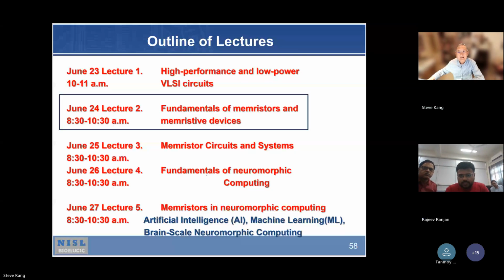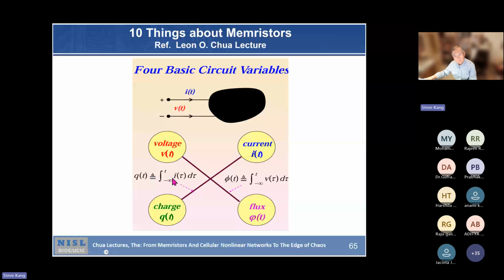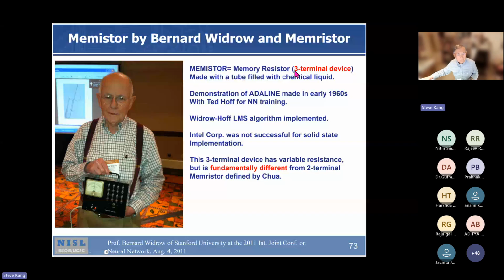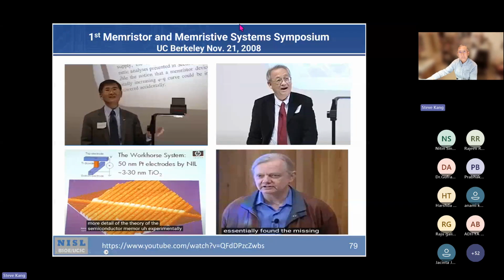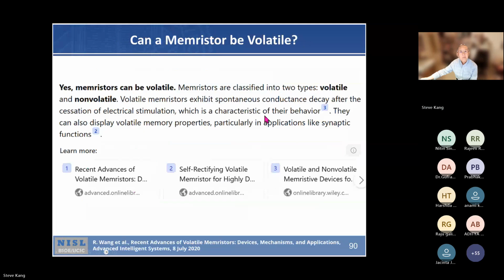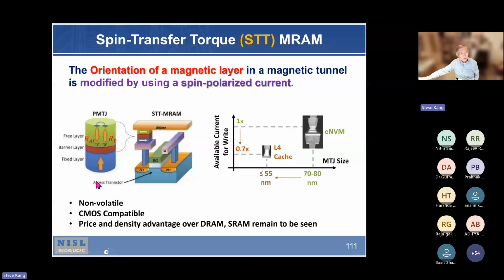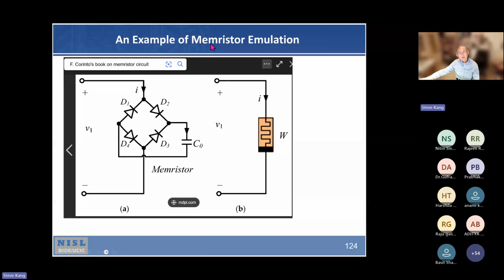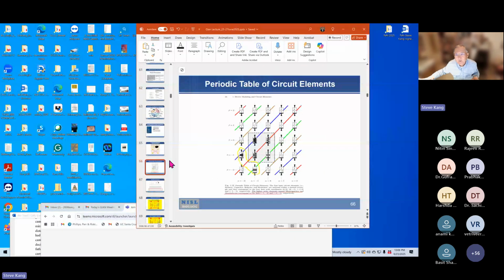4 L04 Fundamentals of Memristors and Memristive Devices